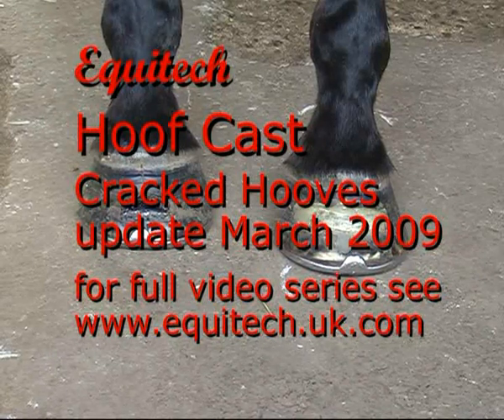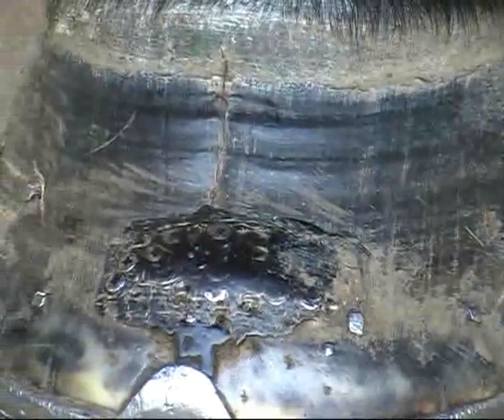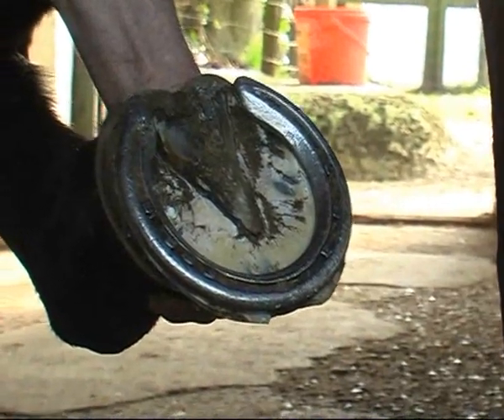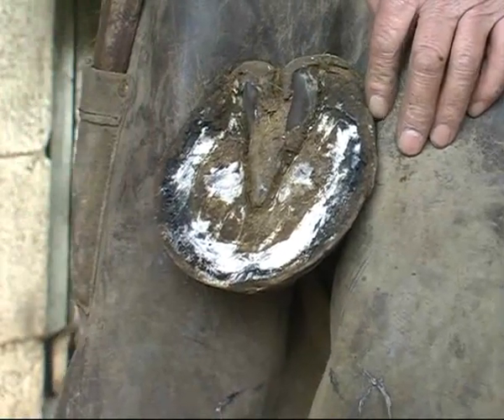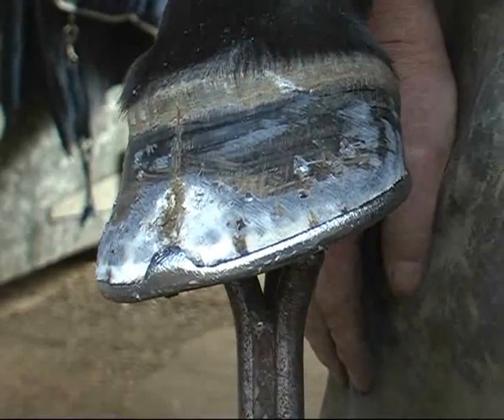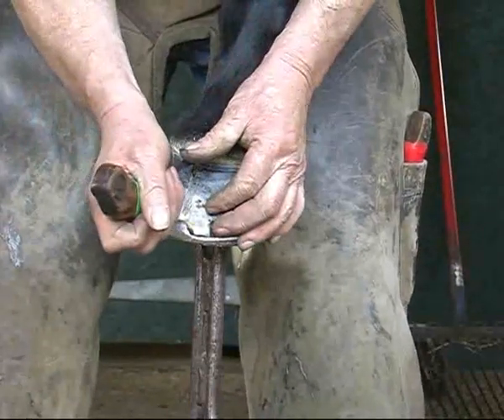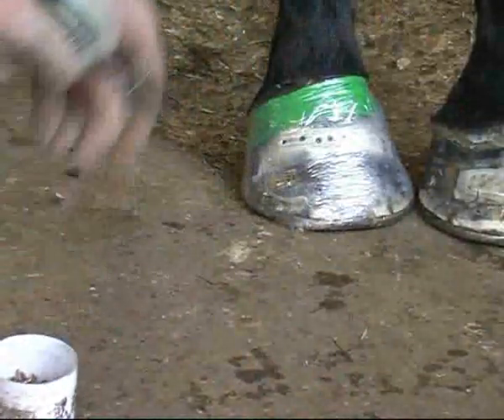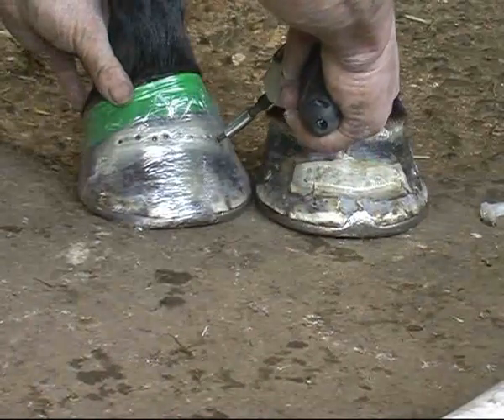Hoof Crack Repair Update March 2009 Hoof Cast Technology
Use of Equitech Hoof Cast Technology to help stabilise and repair major cracks in horses hooves. This is an update of an earlier case also available on youtube. A higher resolution version and further information are downloadable